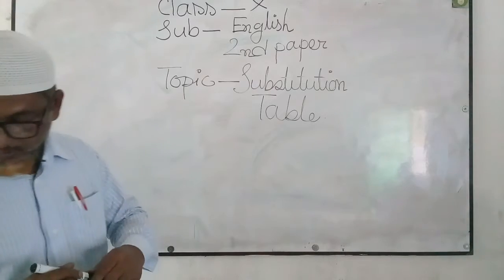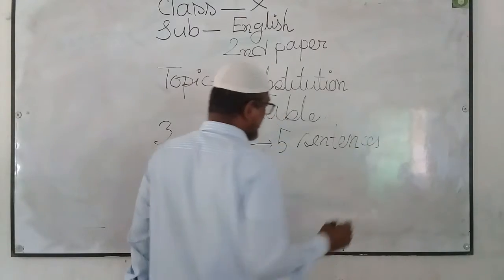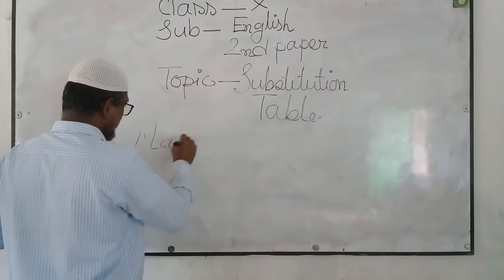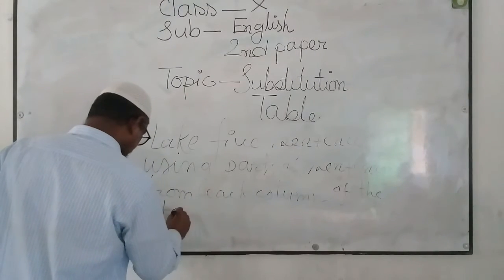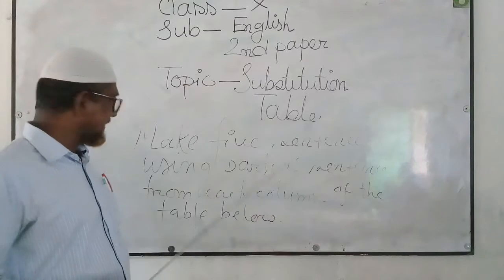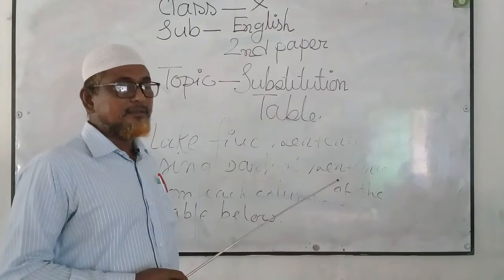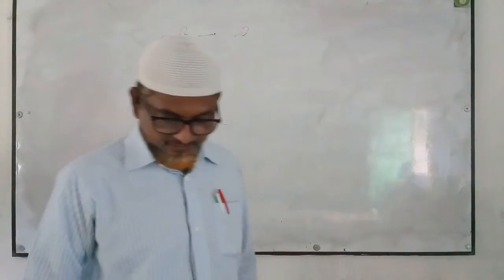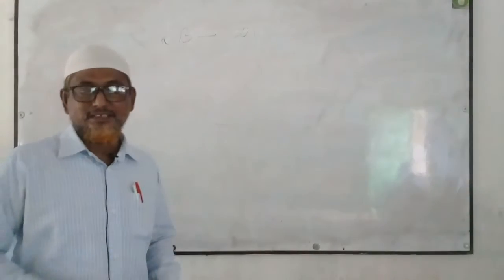Md Badsha Alam /Class-10/Sub-English 2nd paper.